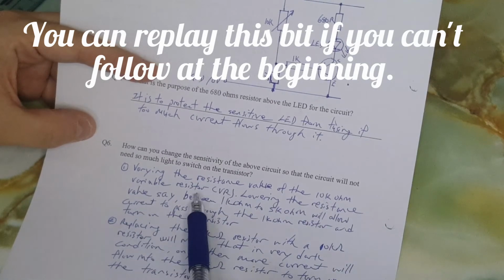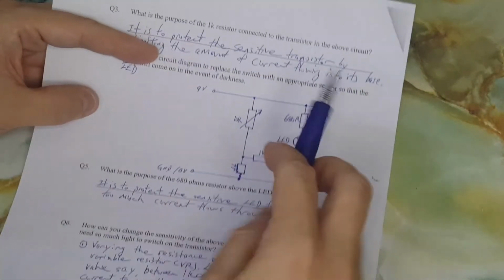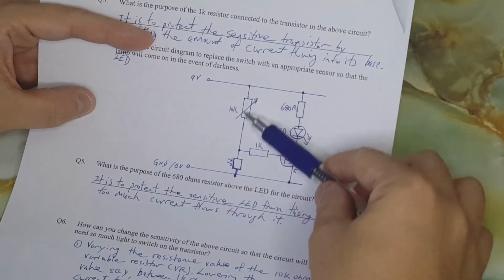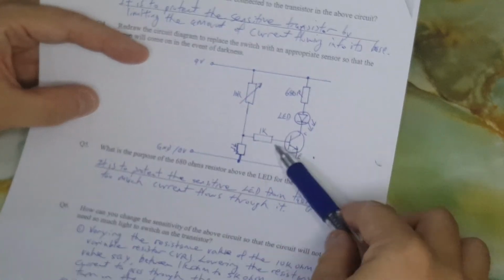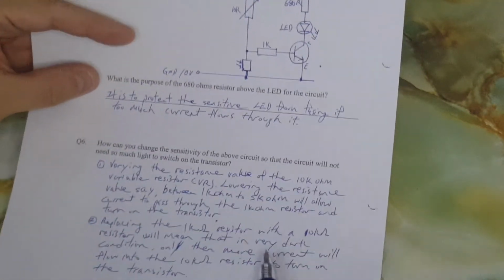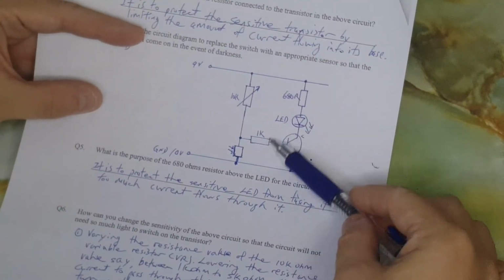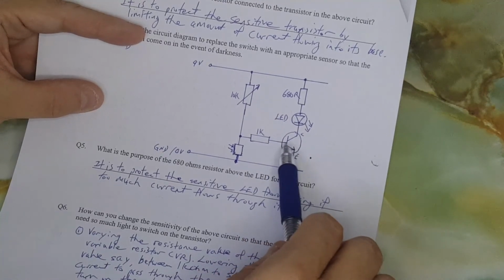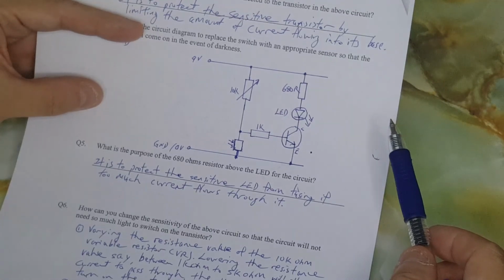2020 3NA D&T Knowledge Test (Basic Electronics) Part 3